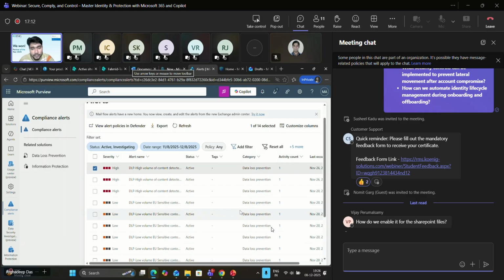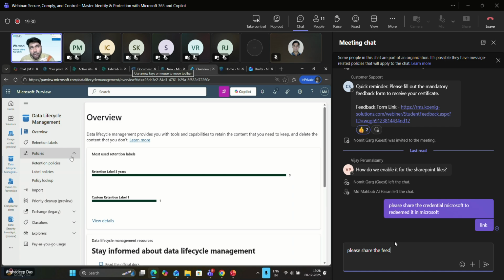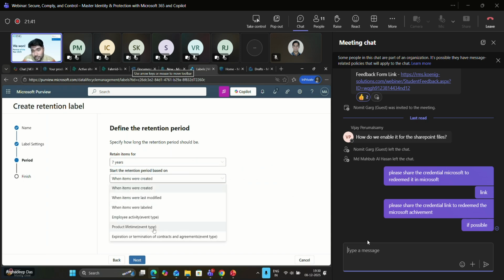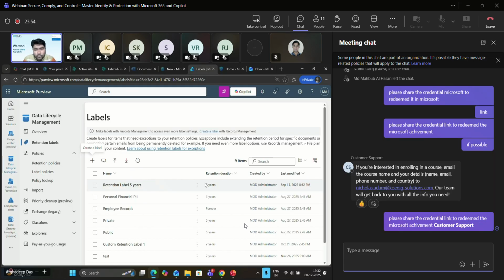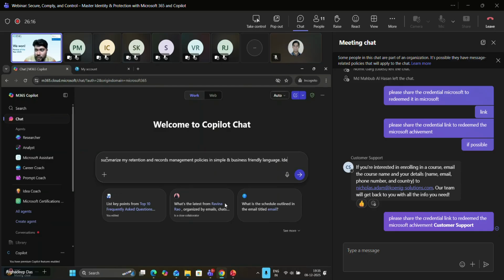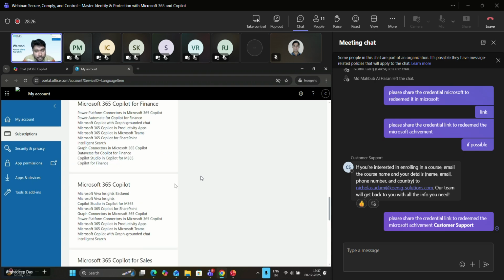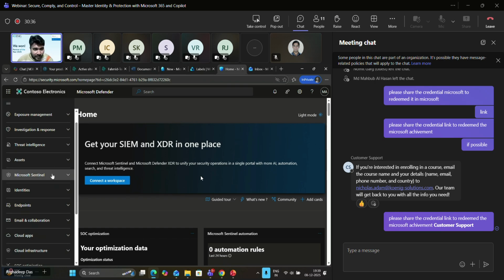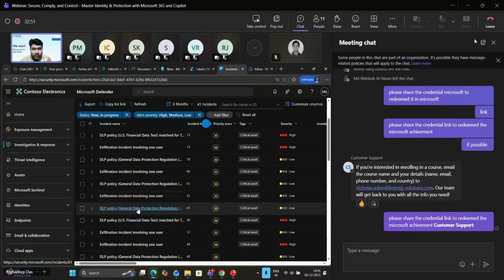Webinar Secure, Comply, and Control – Master Identity & Protection with Microsoft 365 and Copilot